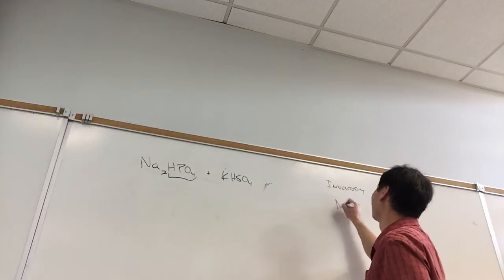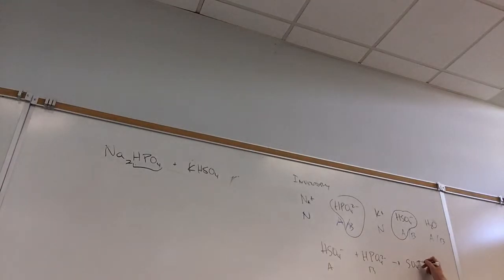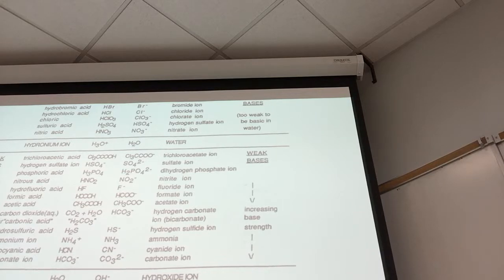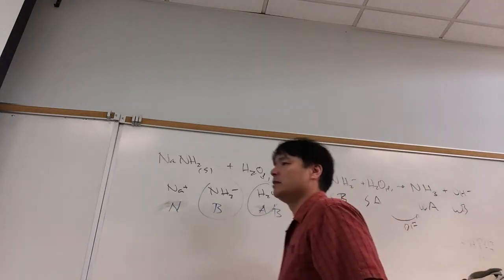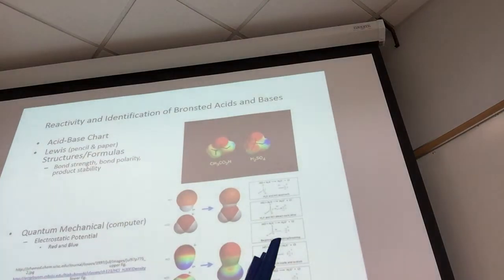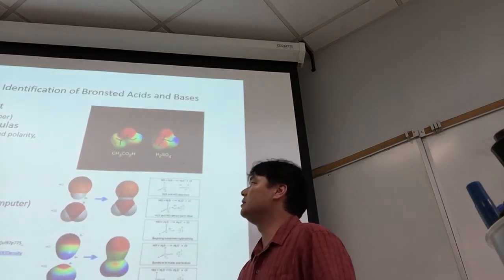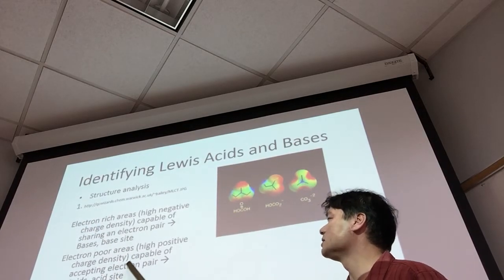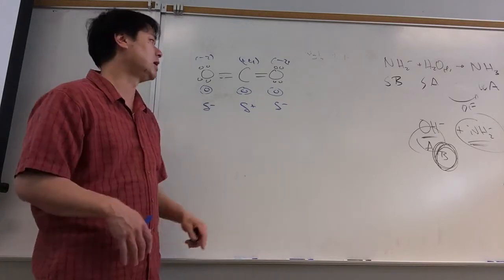Chem 1B 1242 012016 C